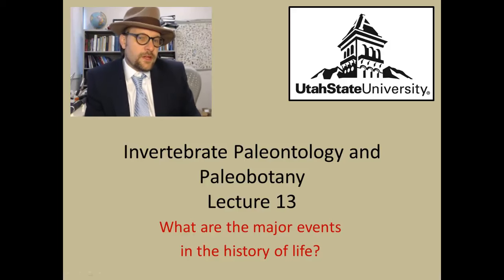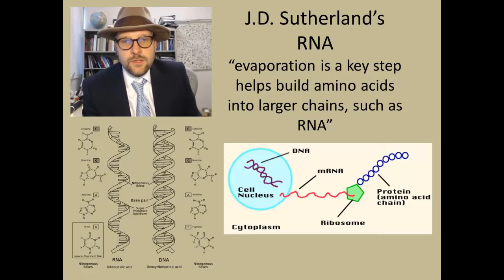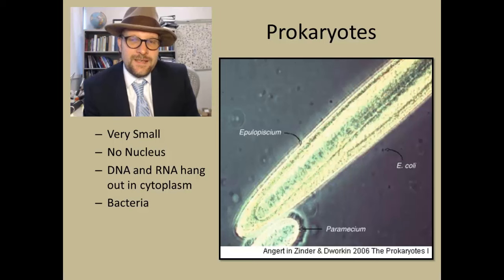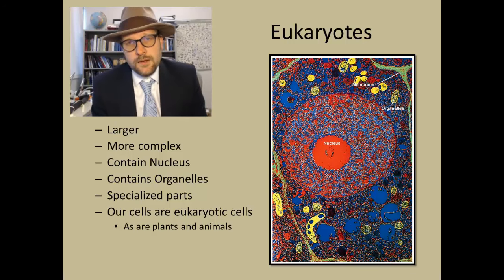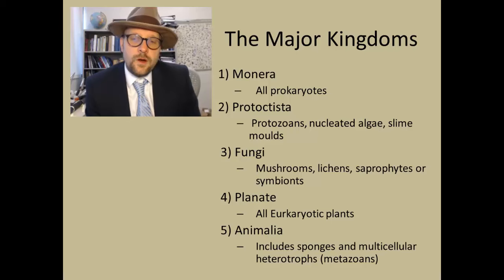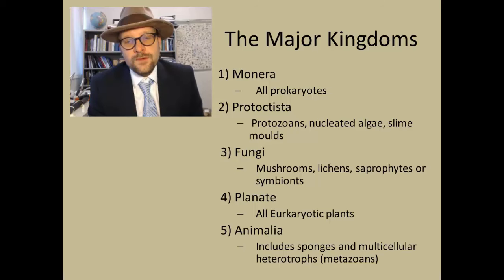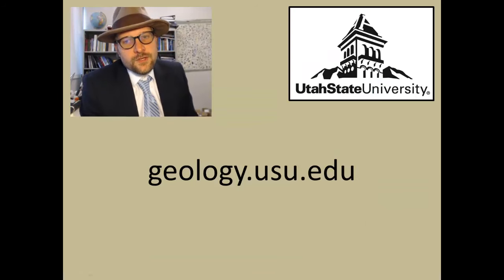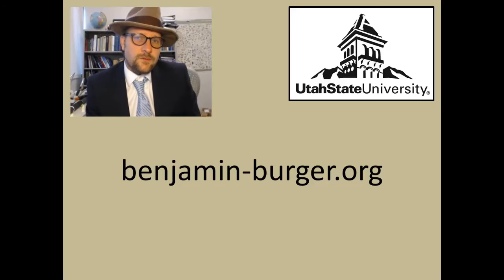What are the major events in the history of life?